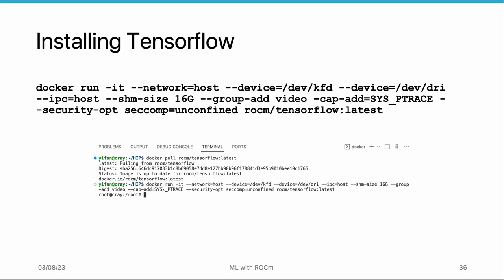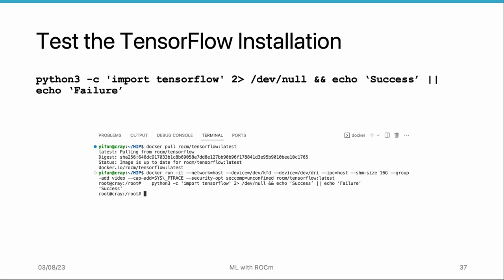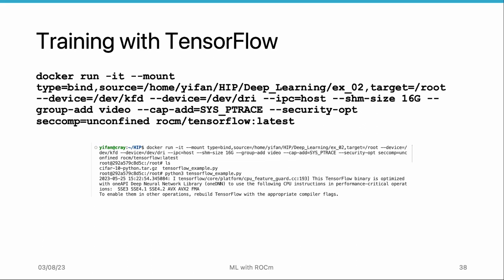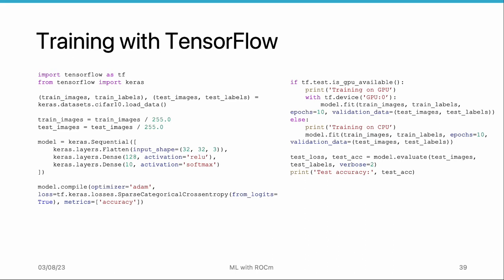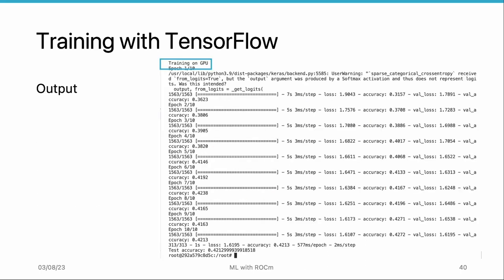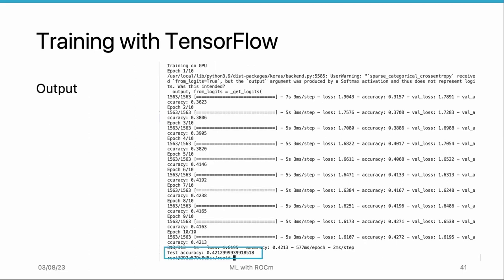AMD HIP Tutorial, 11-2, Tensorflow on ROCm